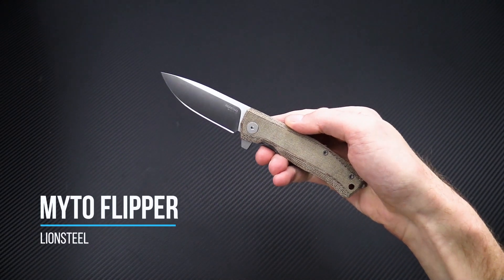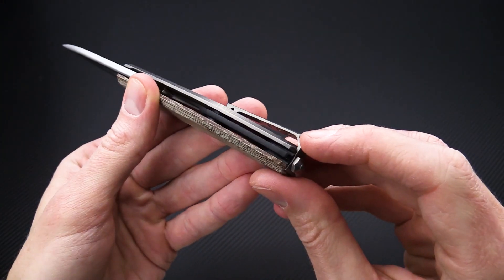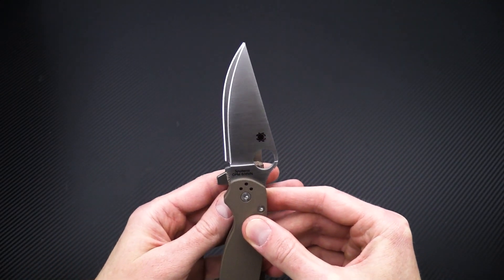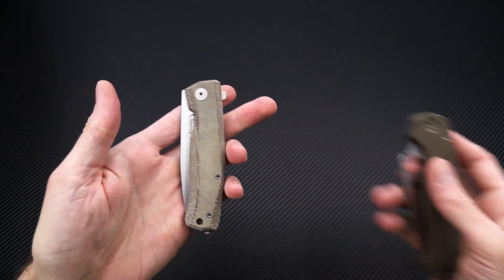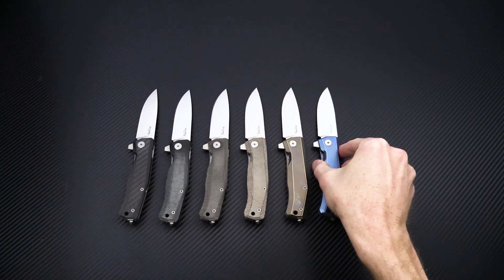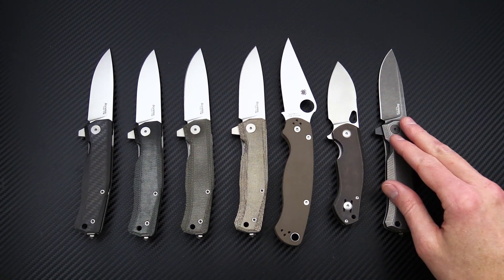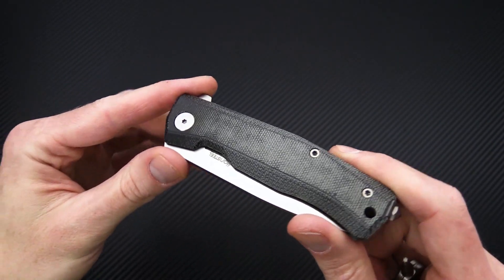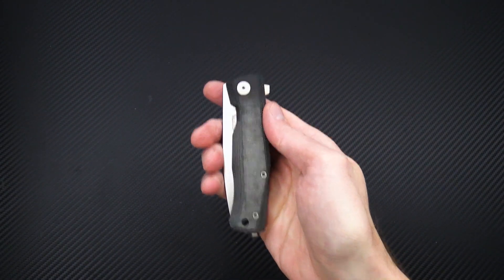LionSteel Myto M390 Titanium Frame Lock Flipper Overview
LionSteel designer Molletta delivers his elegant and functional style with innovative, hi-tech features in the Myto flipper. With a clean and minimalist design, the Myto carries very well and deliver exceptional performance with a satin-finished M390 blade, ReF (removable flipper system), and double row ball bearing pivot. An excellent size for daily carry, the Myto delivers both style and performance and is at home in the office or the outdoors. Available with titanium, Micarta, and carbon fiber handle scales.

Specifications:
Handle Material Titanium, Micarta, Carbon Fiber
Clip Titanium
Weight Varies
Country of Manufacture Italy